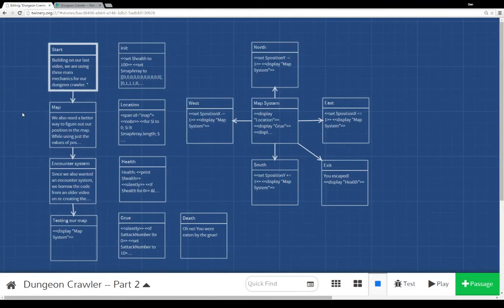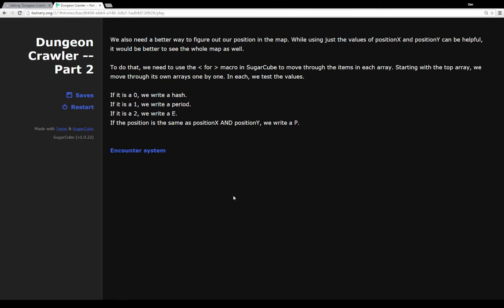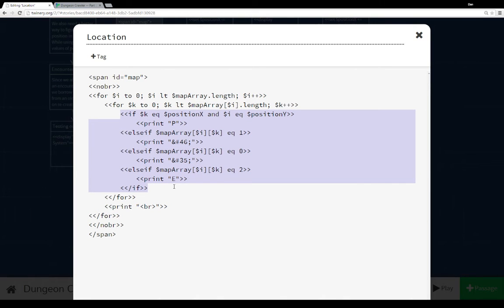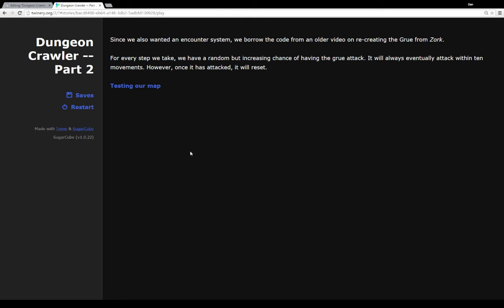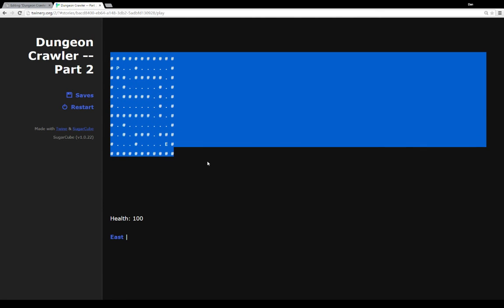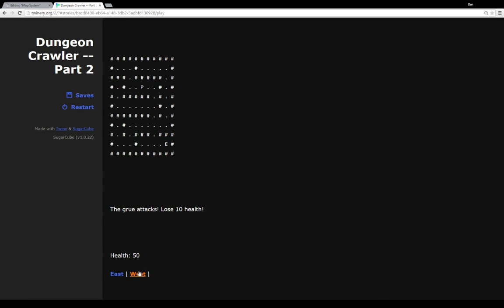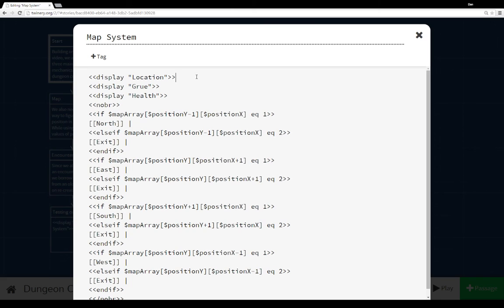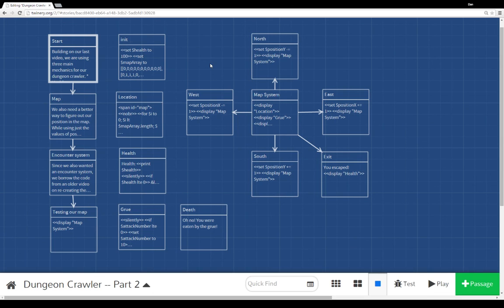Twine 2.0: Creating a Dungeon Crawler -- Part 2 (SugarCube 1.0)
This is part 2 (the final part) of a new sub-series focused on creating a Dungeon Crawler in Twine 2 using the three central mechanics of health, map, and encounter systems.